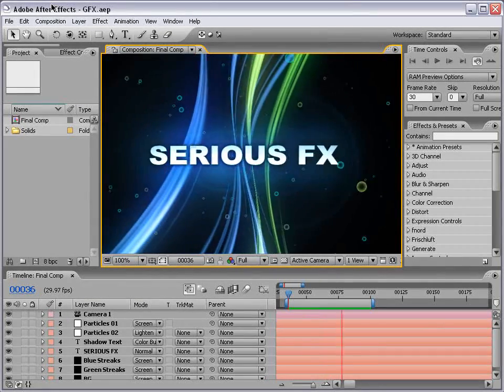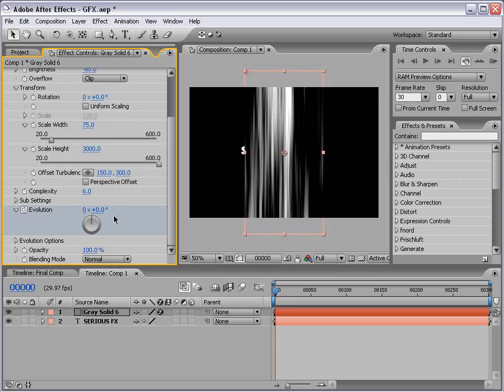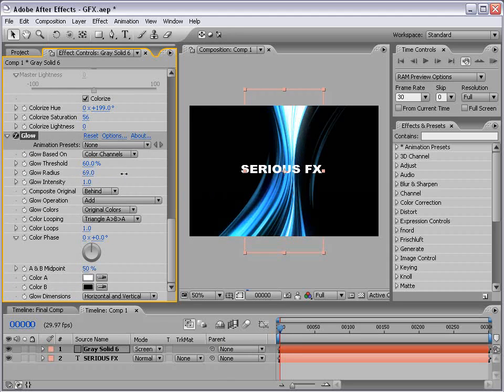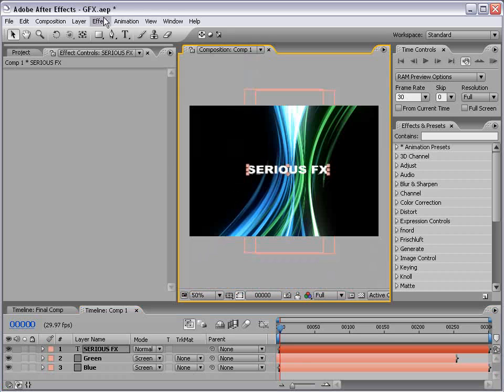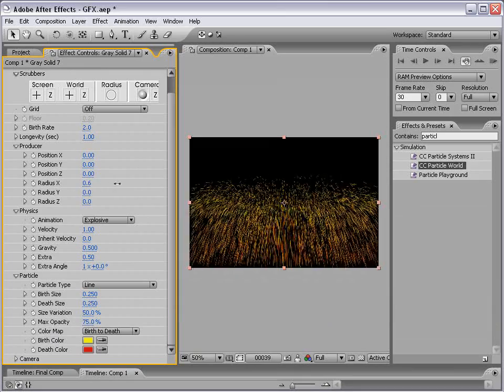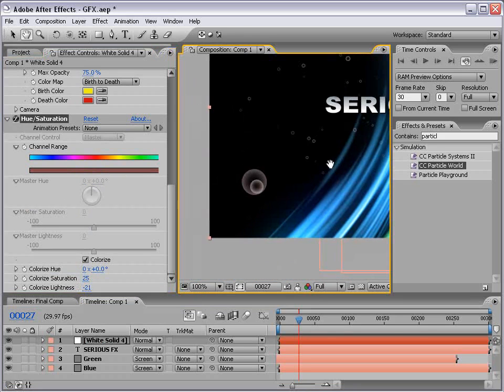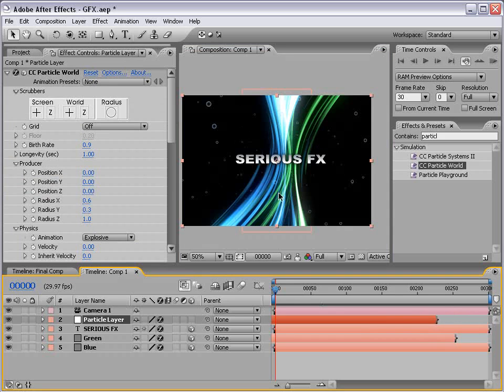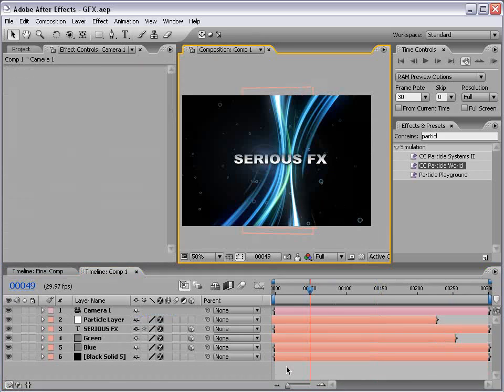23 - Moving 3D Lines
Create flowing light streams using a fractal noise
Add 3D particles and a nice camera move